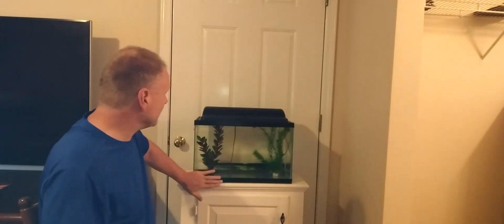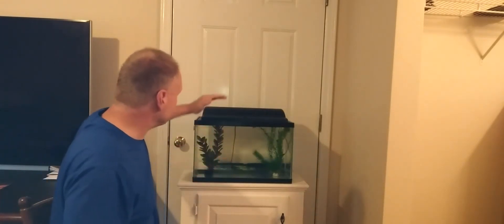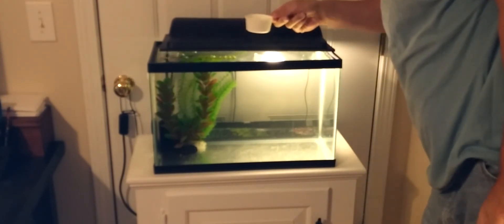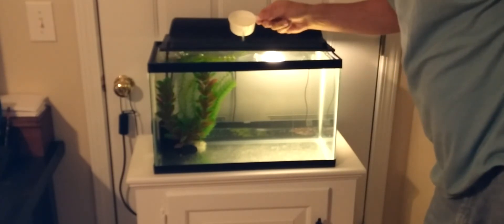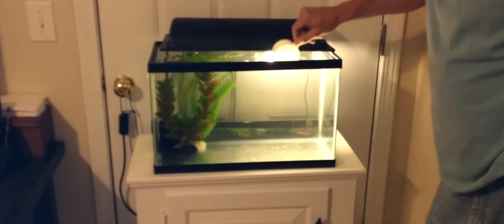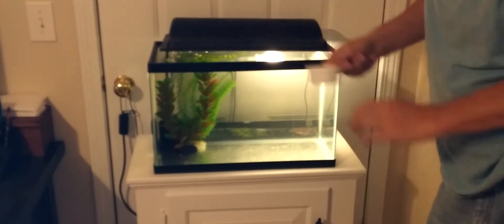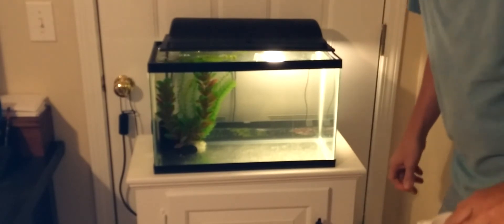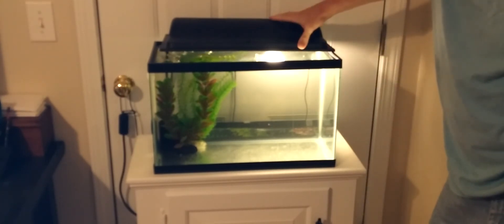Mini Review FritzZyme #7 & Starting A Fancy Guppy Aquarium Fish Tank Plus Filters Heaters & Tricks.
About FritzZyme® 7 Freshwater

FritzZyme® 7 contains live freshwater-specific strains of live nitrifying bacteria proven to reduce fish loss due to toxic levels of ammonia and nitrite. Nitrifying bacteria can take weeks to naturally establish colonies in new aquariums while ammonia and nitrite can reach lethal levels in only a few days. FritzZyme® 7 provides the proper balance of bacteria proven to rapidly seed biofilters, greatly reducing the natural cycle time allowing for safe, faster addition of livestock.

FritzZyme® 7 may be added to new tanks or established systems any time the biofilter needs fortification including: after water changes, aggressive cleaning, adding new livestock, medicating or changing filter media.

Why add nitrifying bacteria?

Nitrifying bacteria can take weeks to naturally establish colonies in new aquariums while ammonia and nitrite can reach lethal levels in only a few days. FritzZyme® Live Nitrifying Bacteria provides the species of bacteria proven by professional zoos, aquariums, universities, and aquaculture facilities to rapidly seed biofilters. FritzZyme® quickly removes toxic ammonia and nitrite in existing systems and greatly reduces cycle time allowing for safe, immediate addition of livestock in new systems. FritzZyme* Nitrifying bacteria may also be added any time the bio-filter needs fortification including after water changes, aggressive cleaning, adding new livestock, medicating, or changing filter media.

Live, Viable Product

Unlike some heterotrophic bacteria, which can survive in a long-term spore state, only true nitrifying bacteria can cycle an aquarium. True nitrifying bacteria are fragile and temperature-sensitive, which is difficult to produce and package. FritzZyme® 7 is buffered for long-term stability without the need for refrigeration.

Years of Proven Success

Fritz Aquatics has been continuously producing the highest quality, viable, nitrifying bacteria for over 30 years and was the first company to commercially produce nitrifying bacteria for the aquarium industry. Fritz Aquatics has remained a leader in the industry with continuous research, production, and development. There are very few producers of true live nitrifying bacteria, none of which can match the experience and success of FritzZyme®.

Directions & Dosage

For new systems, dose 4 oz (119 ml / ½ cup) per 10 US gallons (38 L). For established systems, use 2 oz (60 ml / ¼ cup) per 10 US gallons (38 L). For a large livestock system or systems with heavy bioload, new system dosage may be safely increased up to 10x.

For best results, maintain ideal water parameters noted below and use FritzZyme® 7 before the expiration date on the package

All chlorine and chloramines must be removed from water before adding FritzZyme® 7

Nitrifying bacteria require ammonia and nitrite to survive; in new systems introduce livestock or another ammonia source like Fishless Fuel to start cycling

Maintain adequate water flow or aeration

Discontinue use of skimmer and UV sterilizers for at least 5 days after application

No contraindications: can be used with all of our other products and meds

Safe for use with all species, including plants and invertebrates

Safe to add directly into a tank with livestock present

Will not color or cloud aquarium water

Variations of odor and color between bottles is normal, a strong sulfur smell does not mean the bacteria are dead

Do not freeze or overheat. Store in a cool, dark place

Overdosed? Live nitrifying bacteria are very safe even if overdosed. Observe for any distress, perform small water changes if necessary

Ideal parameters for FritzZyme® 7 nitrifying bacteria:
pH: 7.3-8.0; nitrification is completely inhibited below pH 6.0
Salinity: 0 - 6 ppt (1.000 to 1.0045 sg); active up to 15 ppt (1.011 sg)
Alkalinity (KH): minimum 4.5 dKH or 80.5 ppm KH
Phosphate: above 0 ppm

It lets YouTube know that you like our videos. ;-)

You can purchase at Amazon & eBay. Links are in description under the video.

Amazon

eBay